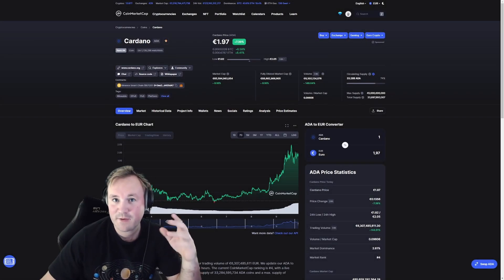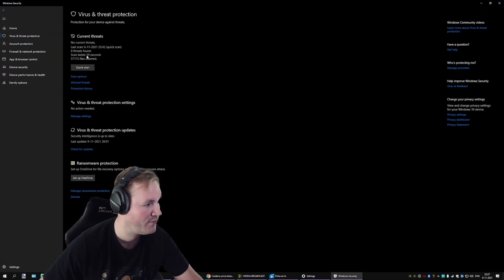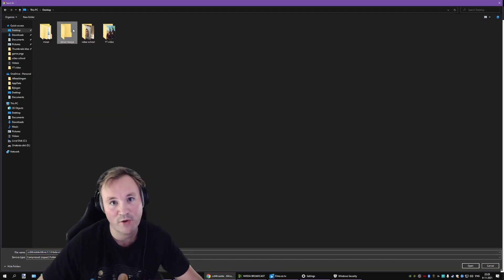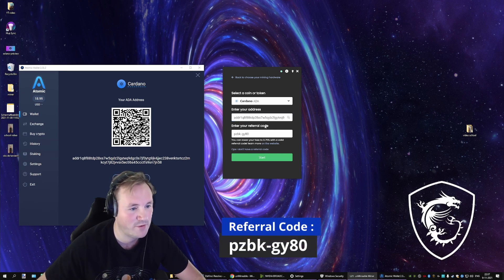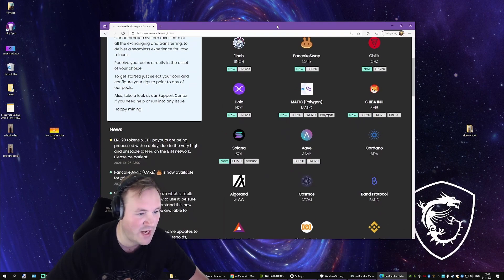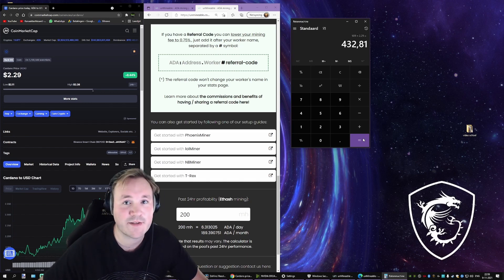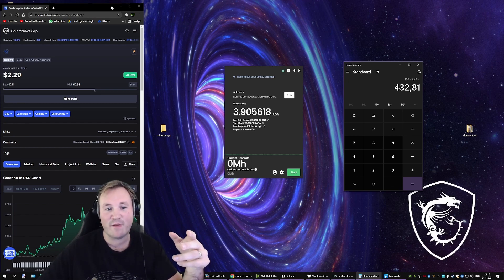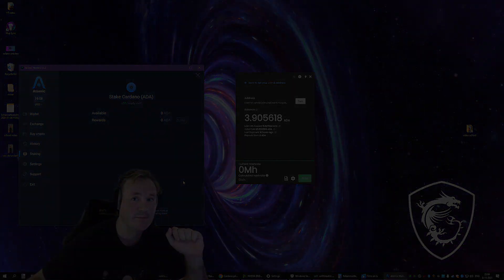How To Mine Cardano (ADA) | $300+ Per Month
How To Cardano (ADA) and $300+ Per Month.
This is how you set up your pc to mine any cryptocurrency.
How much you earn really depends on the power of your system!
Mine hard AND HODL !

pzbk-gy80

neu46wtbpw

19C94DFBED

Cardano Mining adress (used in video)
DdzFFzCqrht9Qz3nxZrMDaKYEmLrp4A9KDMkL3nBtdGYM6DeBKQvhLpvgD5VuVo1RCyYU55LBD9qzCANx1TUy38KGCiPpphiZznptfbu

00:00 Intro
00:37 How to set it up
04:30 how to Calculate profit
07:19 staking
07:58 Thanks for Watching, HODL !